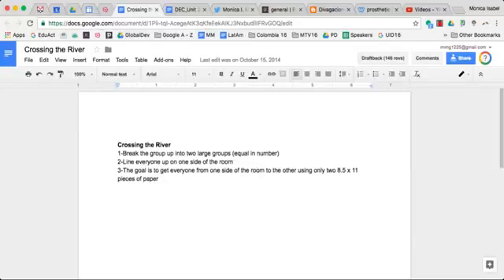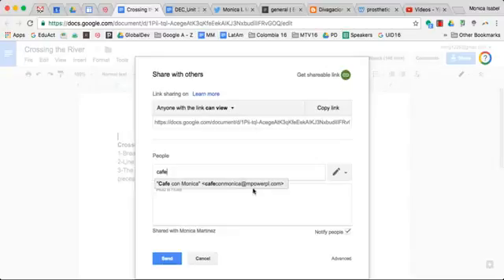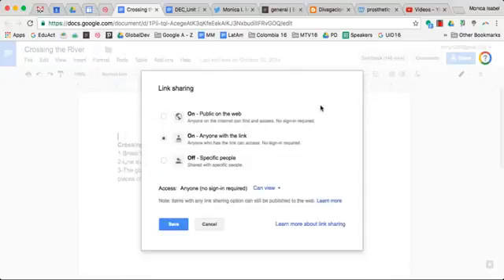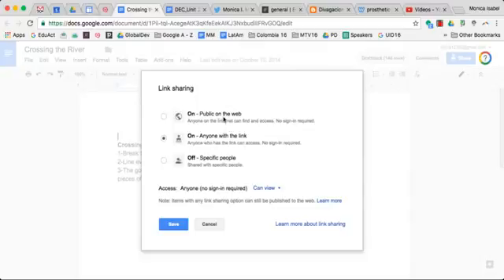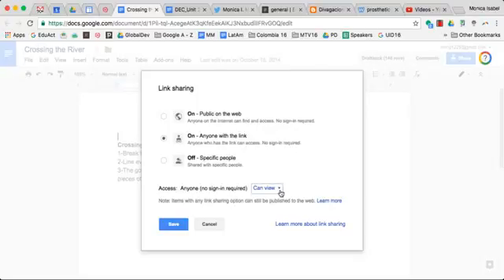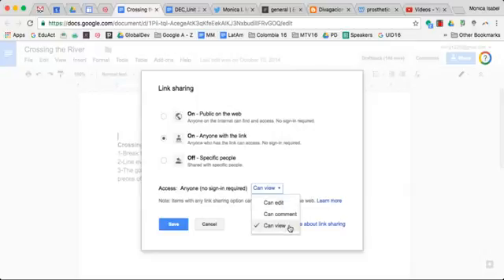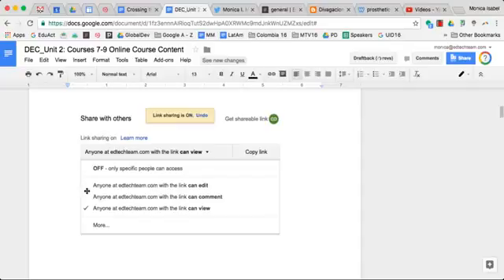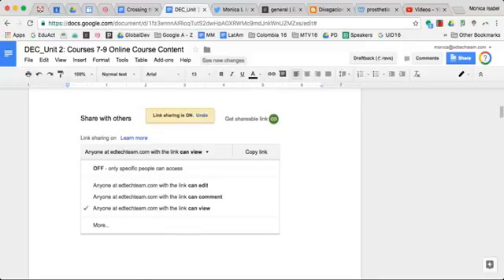Google Drive - Link Sharing Options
Learn about the different link sharing options in a document in Google Drive